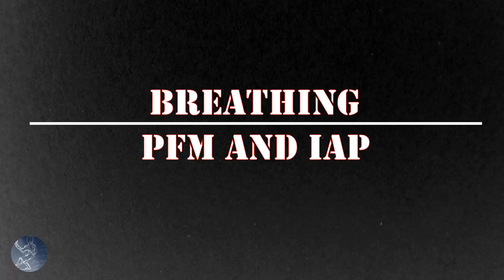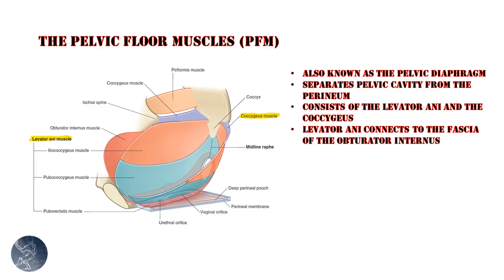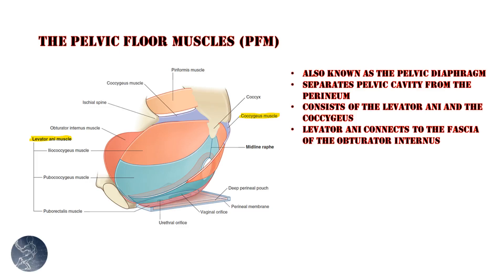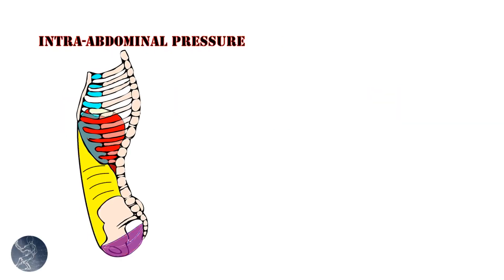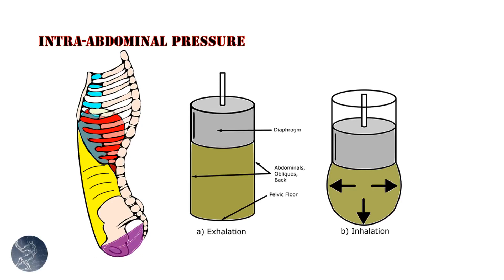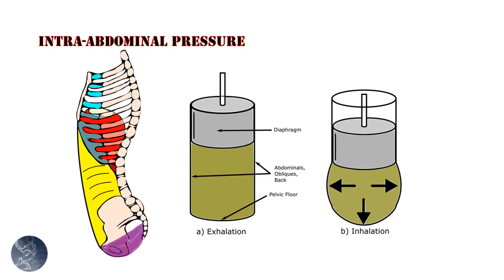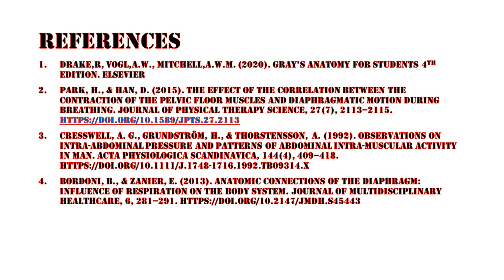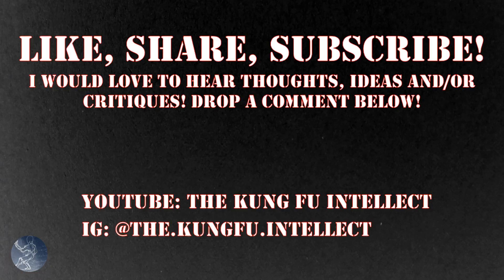Breathing: Intra-abdominal pressure and the pelvic floor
In this video, I explain the pelvic floor muscles, how they relate to intra-abdominal pressure and how both relate to breathing.  Additionally, I explain how the abdominal muscles also influence intra-abdominal pressure.  These concepts will be used in later videos to analyze the possible effects of qigong and related breathwork on both health and physical performance.